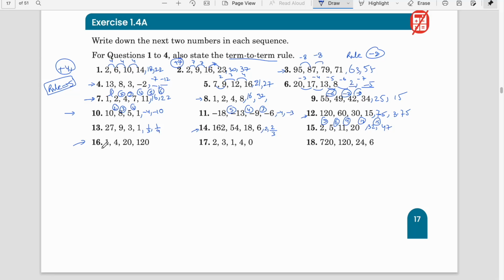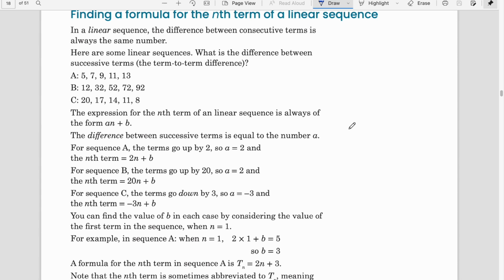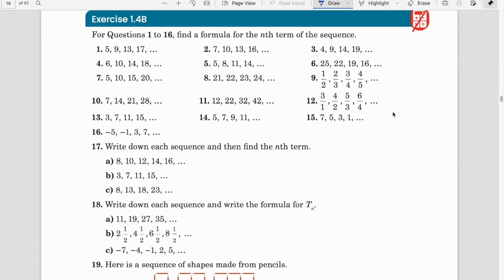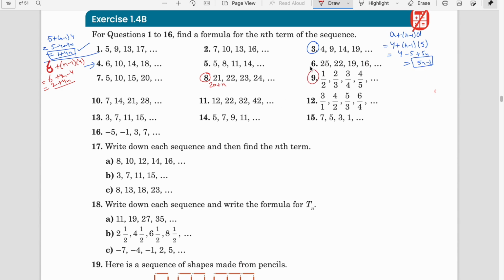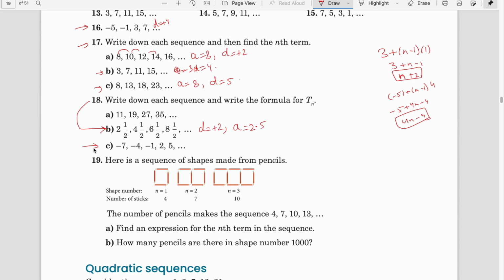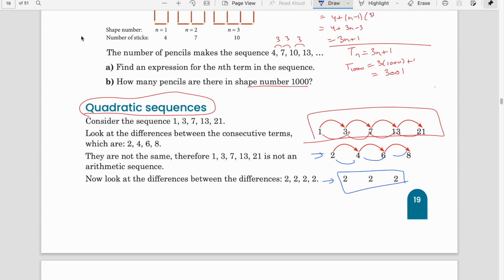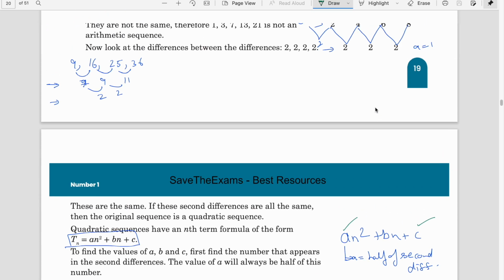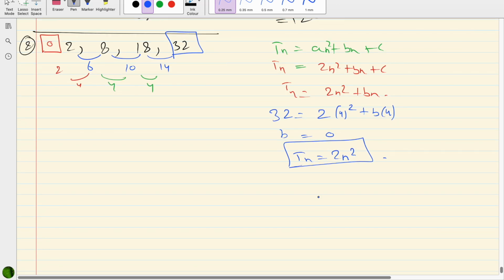Sequences linear and quadratic Cambridge IGCSE Complete Mathematics Sixth Edition David Rayner Ian B